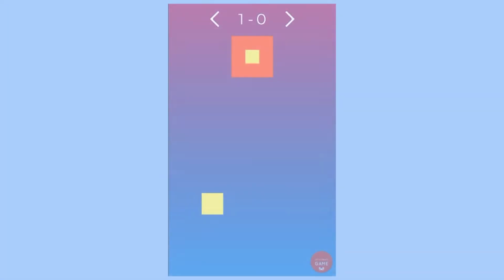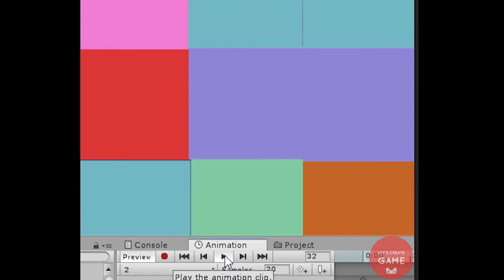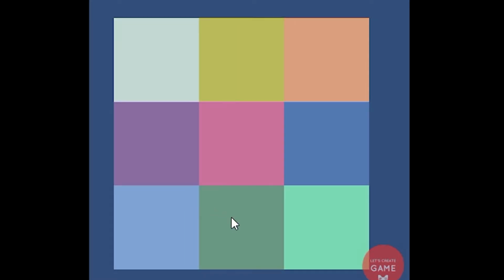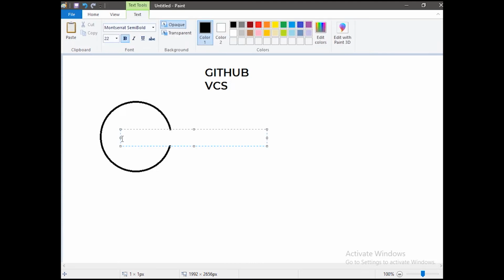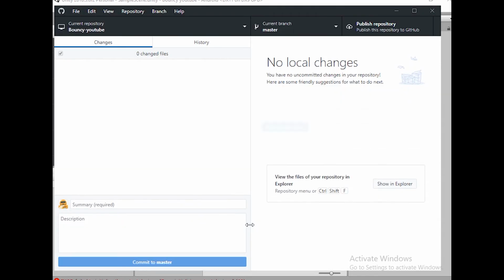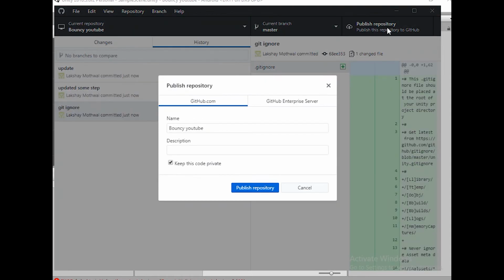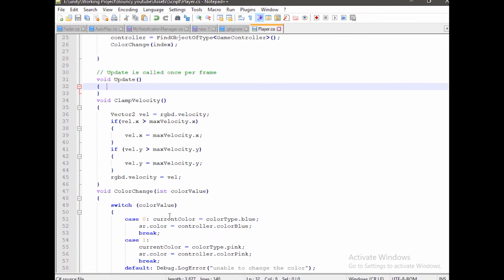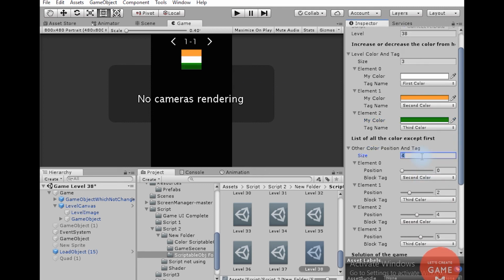Puzzle Game | Devlog #1 - A Week of Game Development in Unity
Hey guys!  This is the progress of my first week. I am trying to create a simple puzzle game which makes the user relax. I have done a lot of work in the past week and learned a lot of things. In this video, I share how you can use Github as version control to save your project and It will save your life as a developer because no one wants to start the project again if lost.

I have also talked a little bit about the scriptable objects.